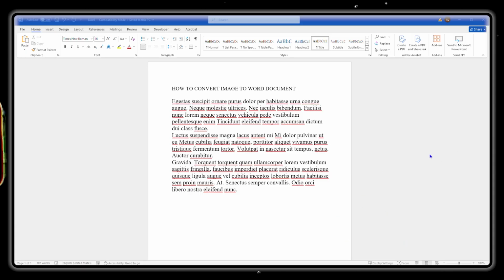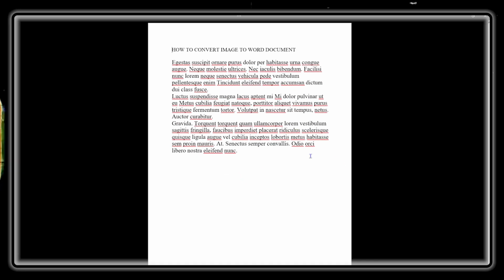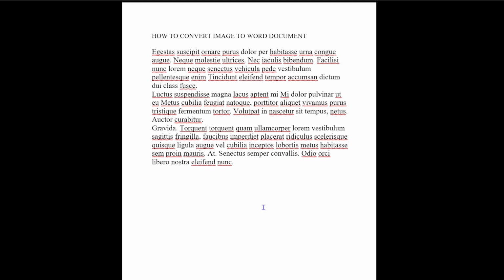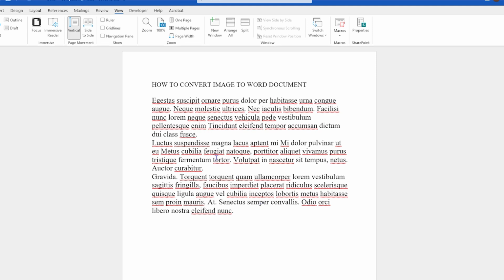How to Use Focus Mode in Microsoft Word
Stay focused and achieve more with Microsoft Word's Focus Mode! Learn how to boost your productivity and minimize distractions while working on your documents. In this video, we'll show you how to enable Focus Mode and take advantage of its features to help you stay on track and get more done in less time. Whether you're a student, professional, or simply looking to improve your workflow, this tutorial is for you. Get ready to take your productivity to the next level!